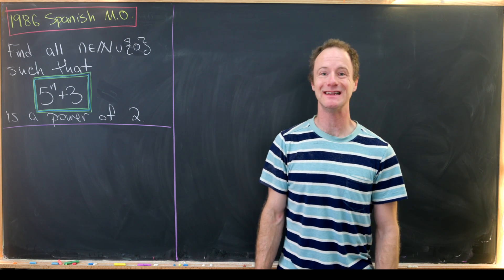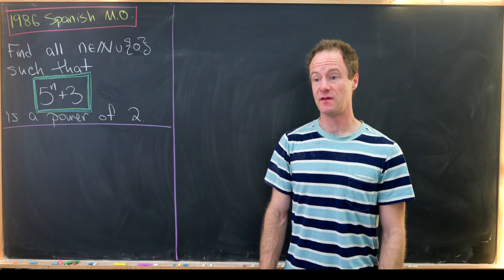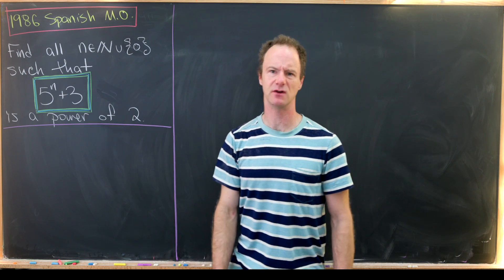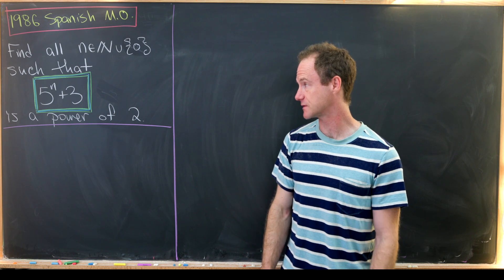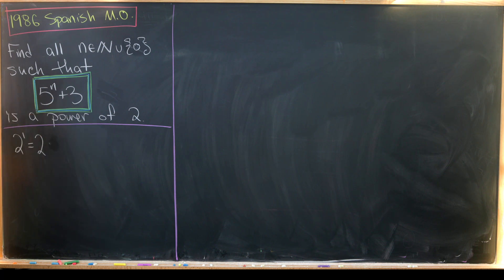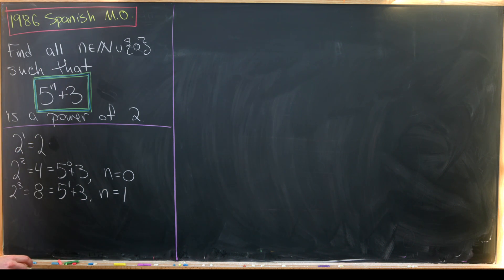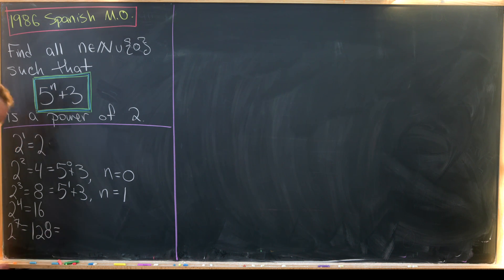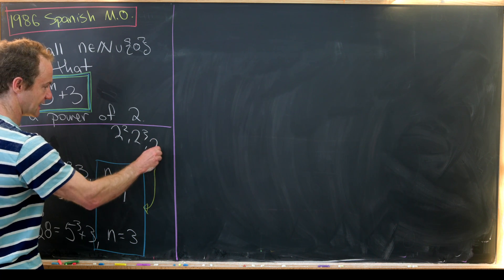Can you solve this "old-style" problem from 1986?